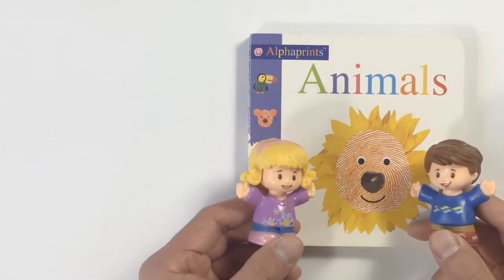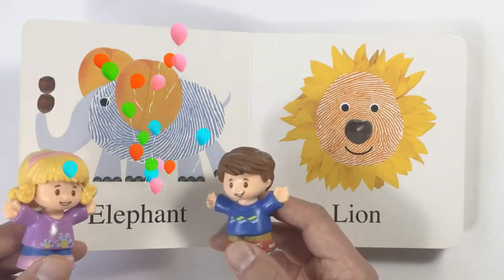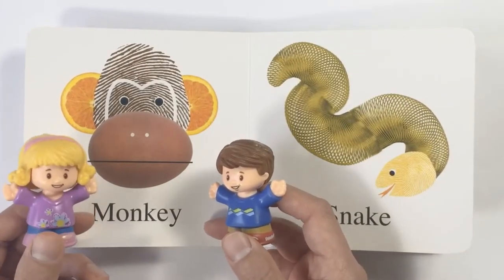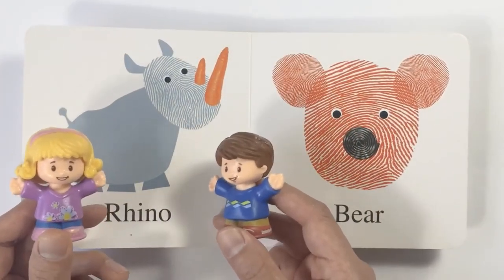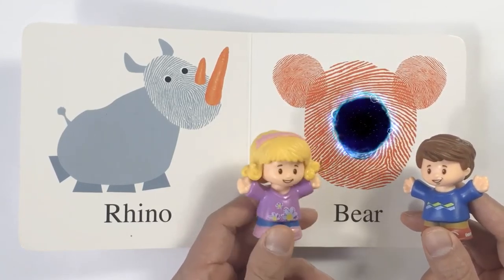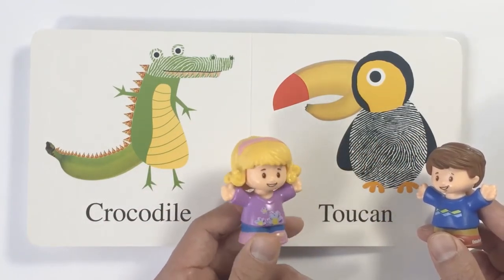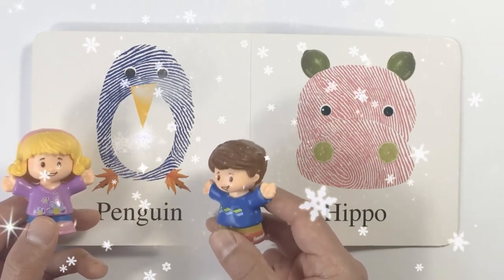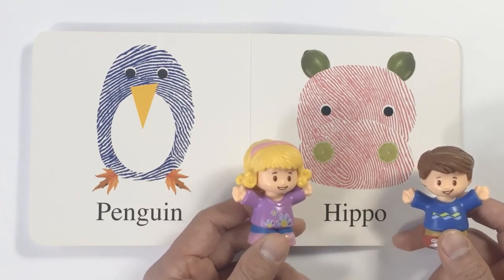Read aloud with Emily and Tom (Animals 6/8)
Fun reading with character narrative. Engaging and easy to follow for kids.
Short individuals videos or play the series from the playlist for the book series.